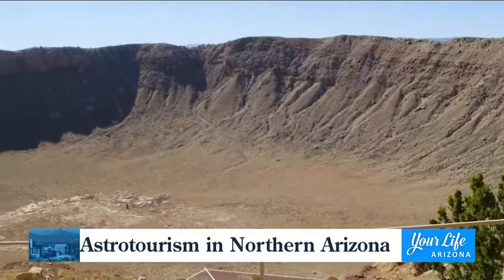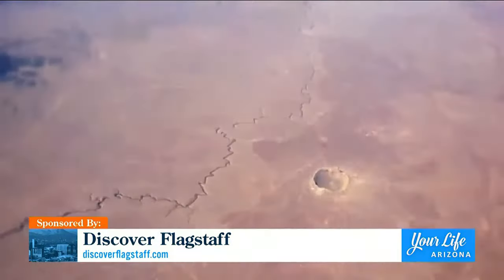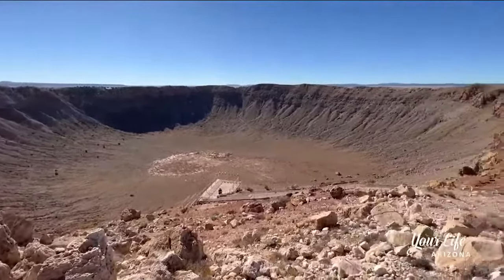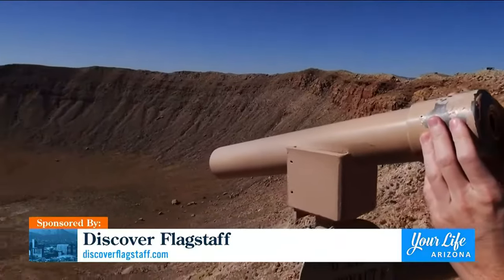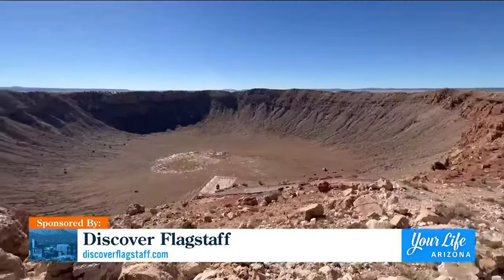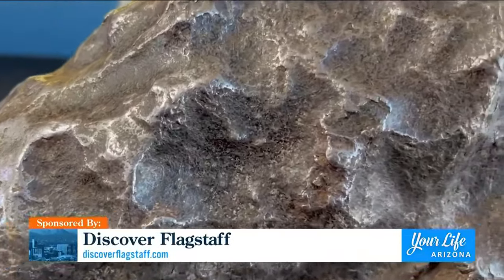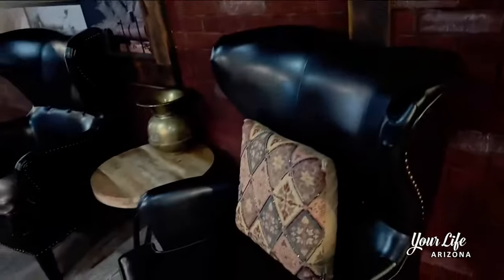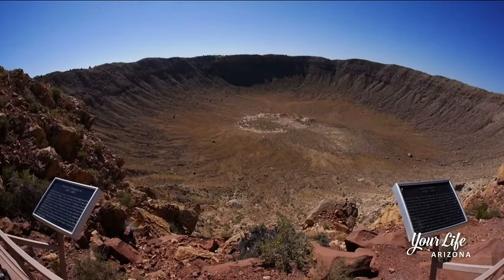Flagstaff Astrotourism - Meteor Crater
Your Life Arizona segment featuring Meteor Crater and Flagstaff Astrotourism.